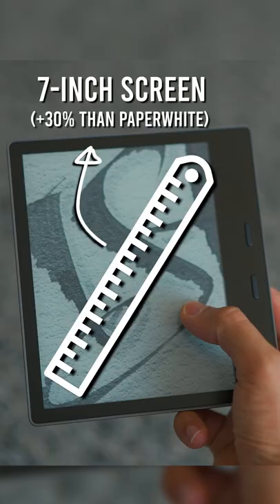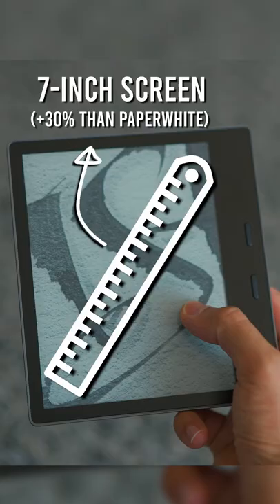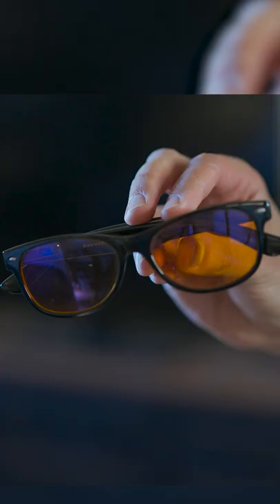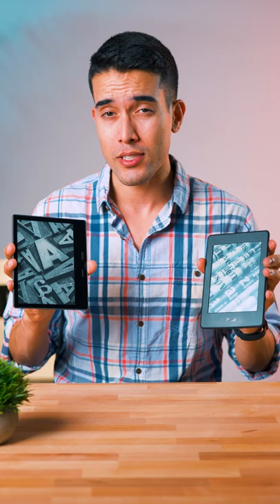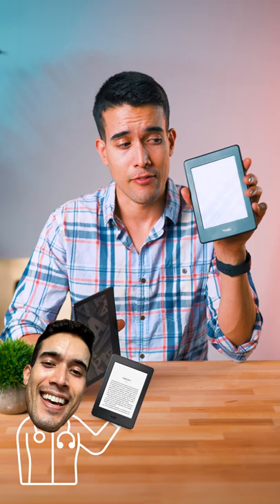Kindle OASIS vs Kindle PAPERWHITE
Should you buy the Kindle Paperwhite for $130 or Kindle Oasis for $250? Functionally they're almost identical, but there are a few key differences.

First, the Oasis has a slightly bigger screen. It also has a metal backing so it feels more premium, and also has buttons and an asymmetric design that makes it easier for one-handed holding.

Second, the Oasis allows you to set the color temperature. That means at night you can choose a warmer color temperature rather than the colder bluer light on the Paperwhite. It's a small thing, but for those trying to optimize their sleep and minimize the negative effects of blue light on melatonin secretion, it may be relevant.

They both use micro-USB, they both allow you to read books, and they're overall more similar than different.

Overall, if I was a student or strapped for cash, I would get a Paperwhite. In fact my first Paperwhite I bought used on Craigslist. For those that read a lot or want a marginally better experience, go for the Oasis. But still wait for it to go on sale.

LINKS FROM VIDEO:
Kindle Oasis
Kindle Paperwhite